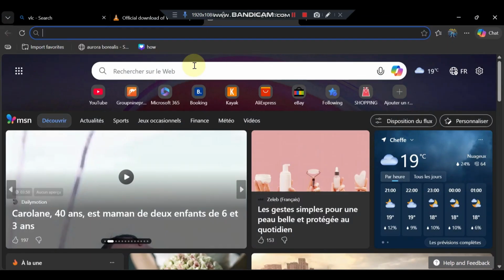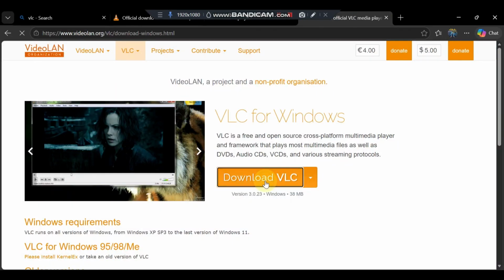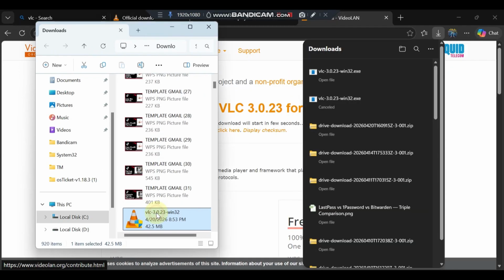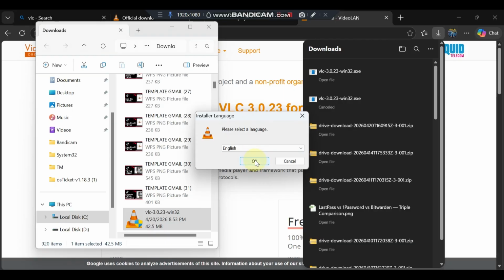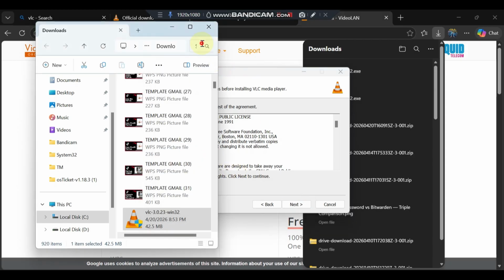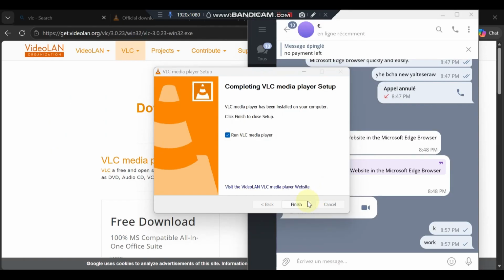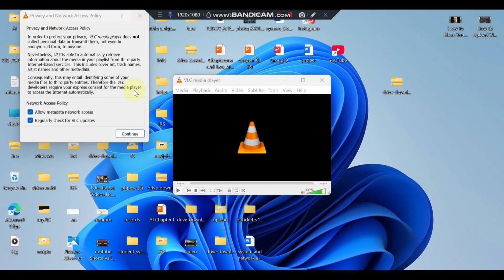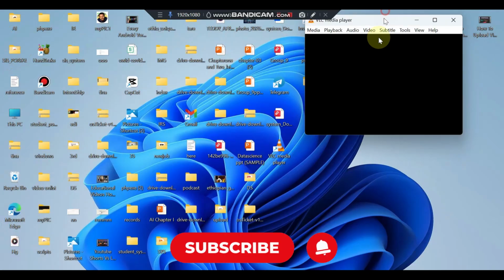How to Download and Install VLC Media Player on PC (Windows) – Step-by-Step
In this video, you’ll learn how to download and install VLC Media Player on your PC easily. This step-by-step guide shows you where to safely get VLC from the official website, how to install it on Windows, and how to open and use it for playing all video and audio formats. Perfect for beginners who want a free and powerful media player.